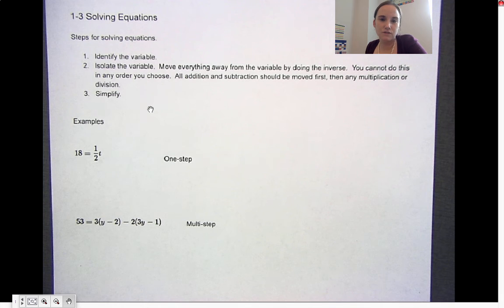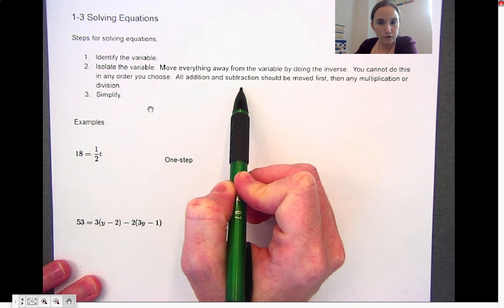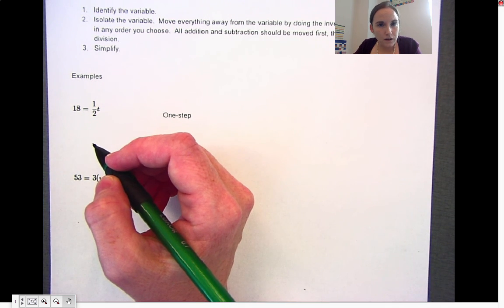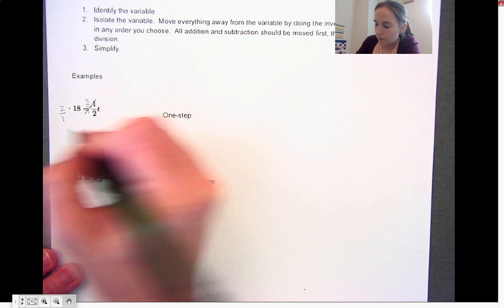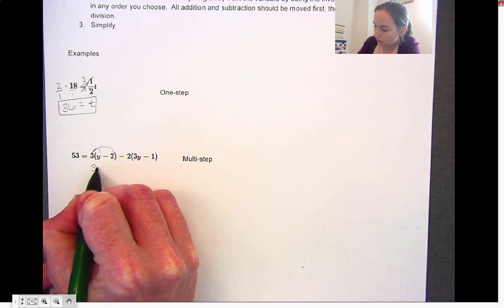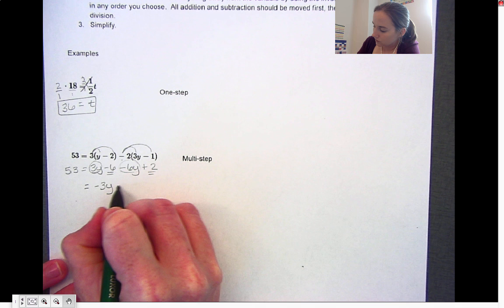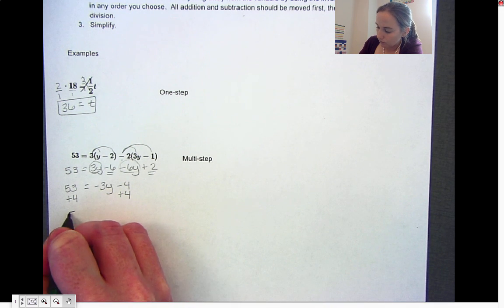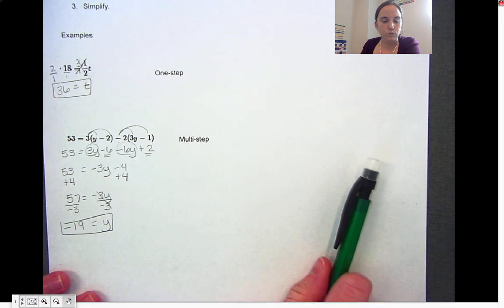1-3 Solving Equations